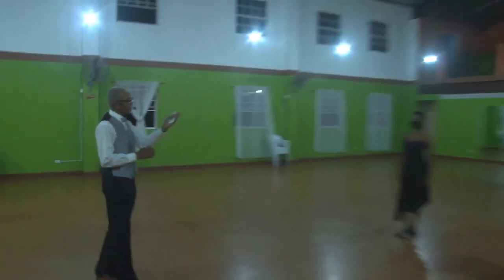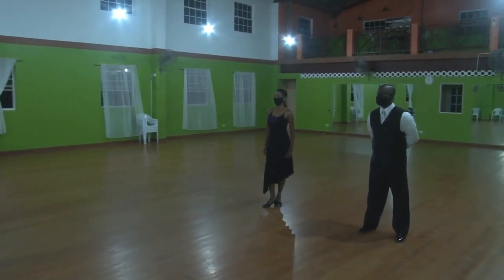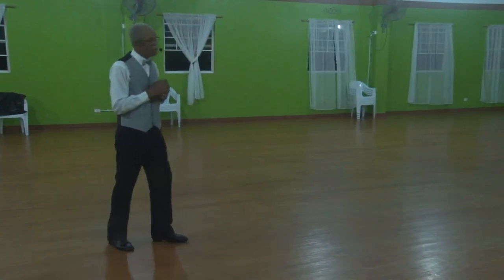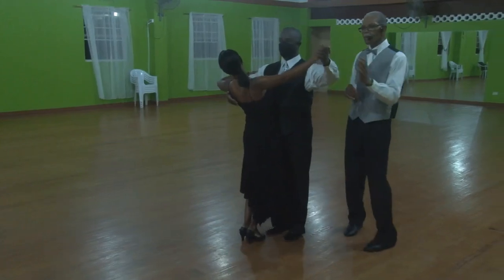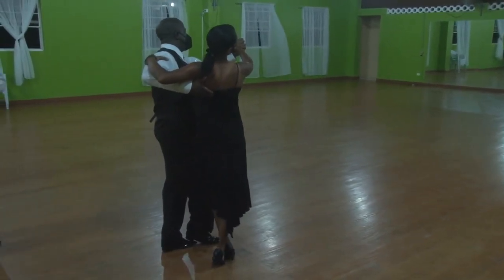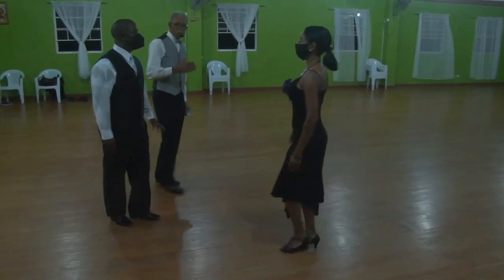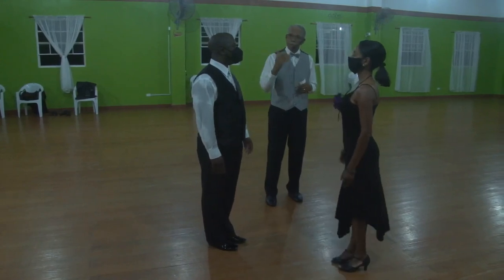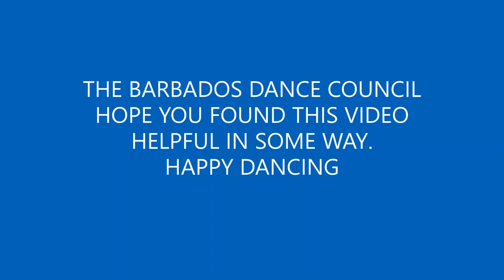BARBADOS DANCE COUNCIL - TIPS IN BALLROOM & LATIN DANCING - WITH - LEON GREAVES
The Barbados Dance Council has embarked on a series of webinars to keep the interest of Ballroom dancers in the artform during the Covid-19 times. These webinars take the form of lectures/workshops.